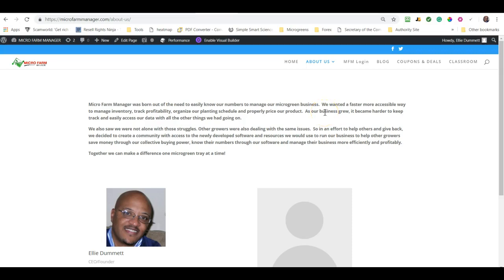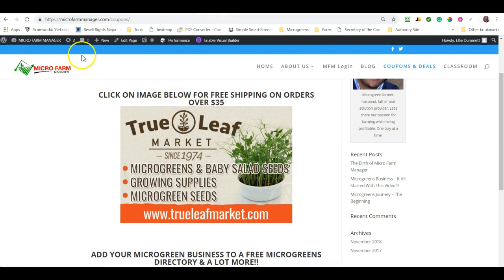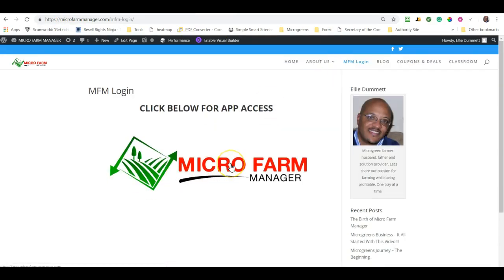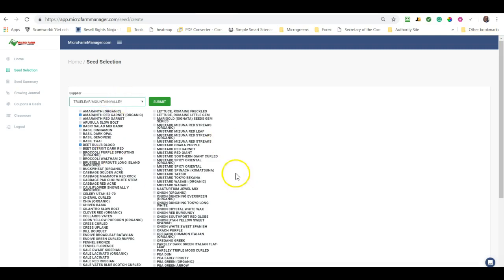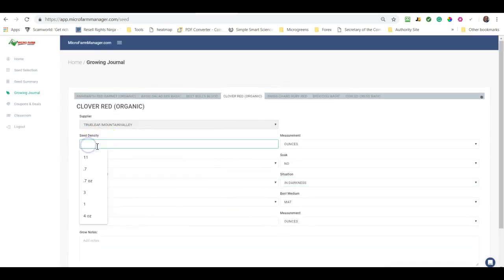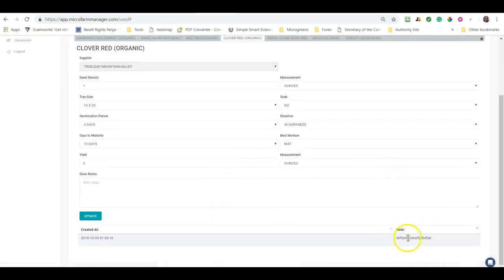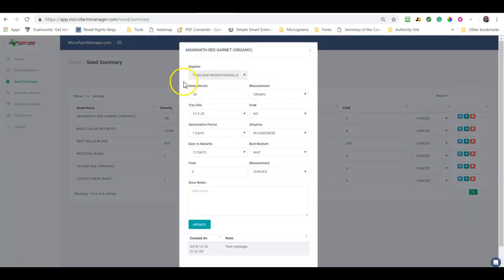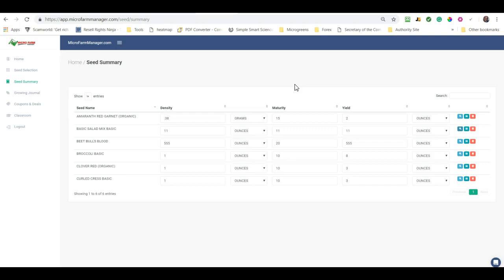Micro Farm Manager Seed Density Application